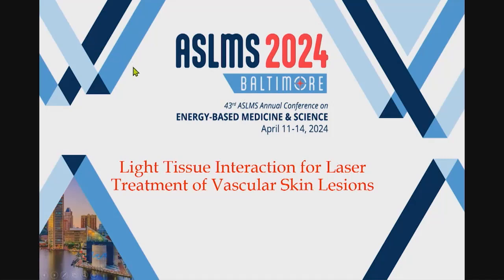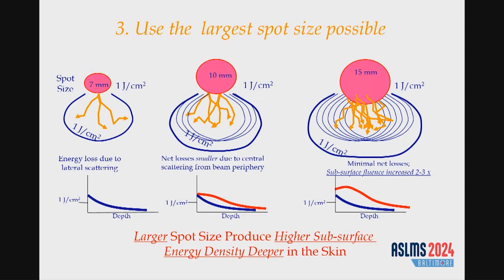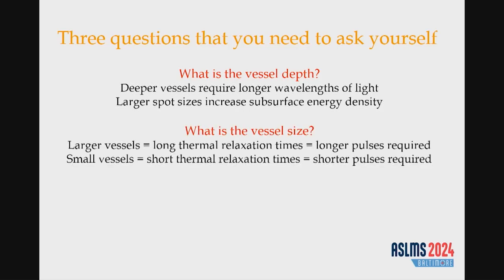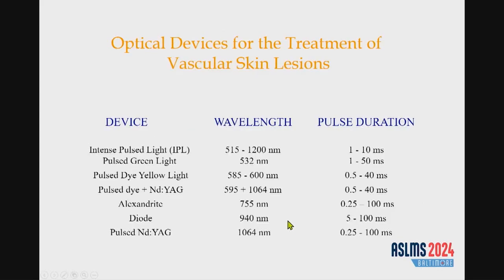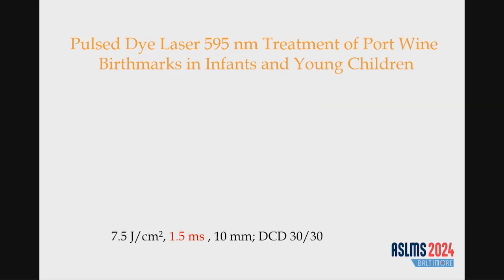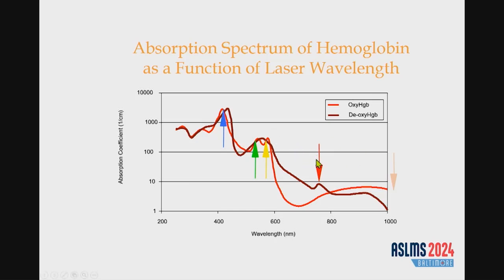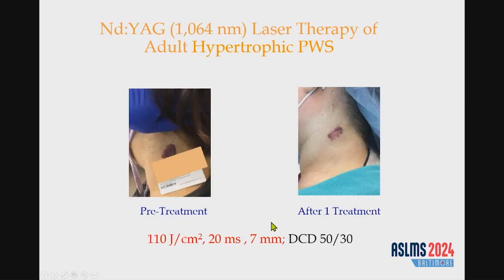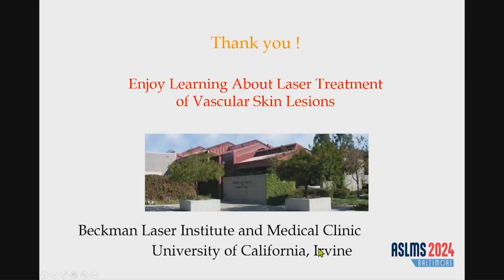Get the Red Out Treating Vascular Lesions 1